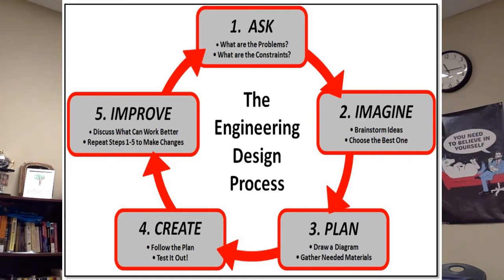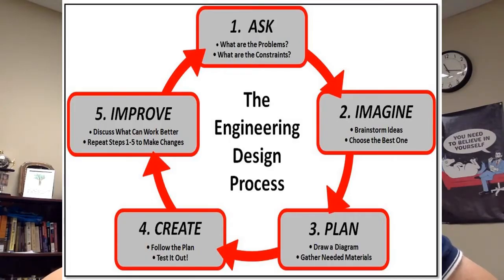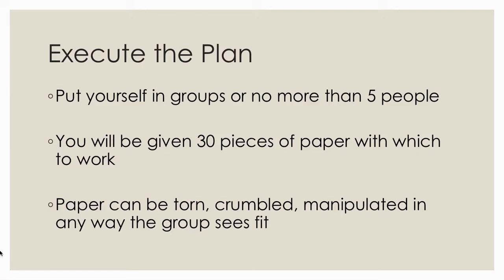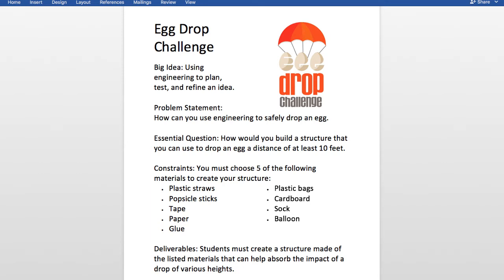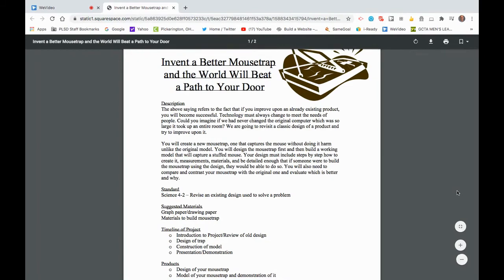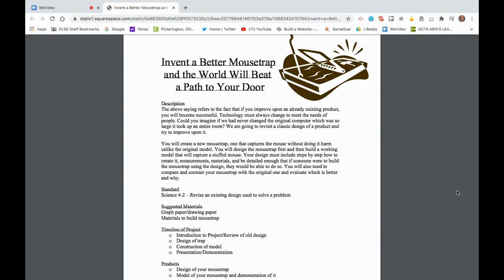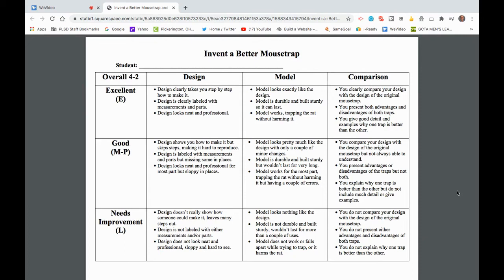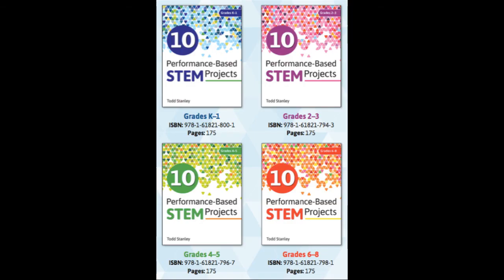Todd Talks - STEM Challenges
STEM Challenges - STEM is more than just putting science, technology, engineering, and math together, it is about using the engineering design process which is 1) Ask, 2) Imagine, 3) Plan, 4) Create, and 5) Improve. A good way to learn this process is to have students work on STEM design challenges. These can last 15 minutes, they can last a few days, they can take a month depending on how you set them up. This Todd Talk walks you through three examples which are available for free